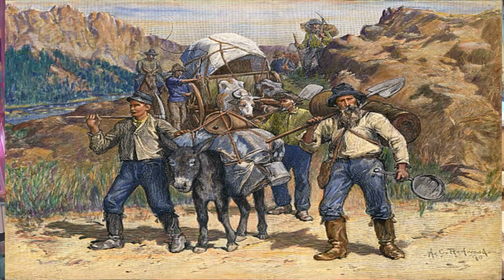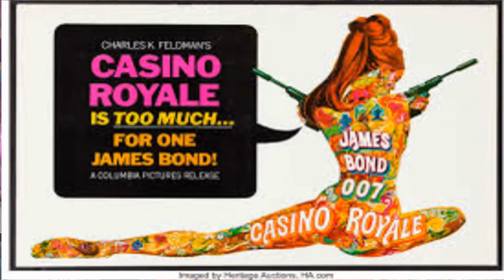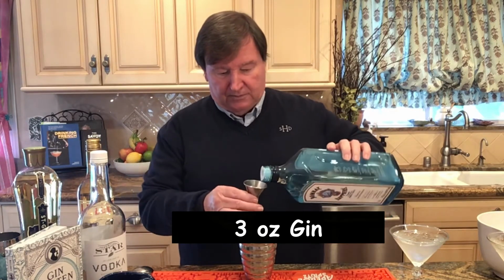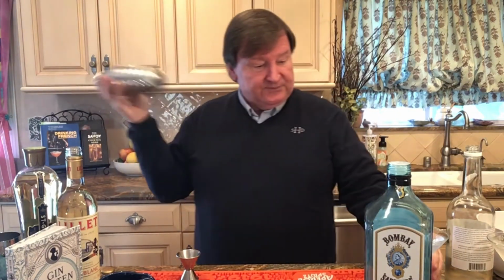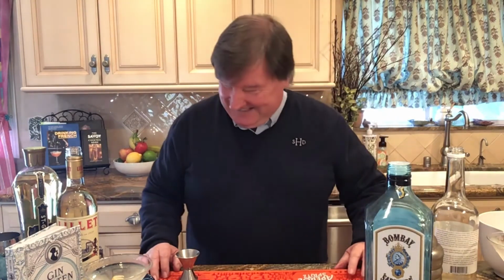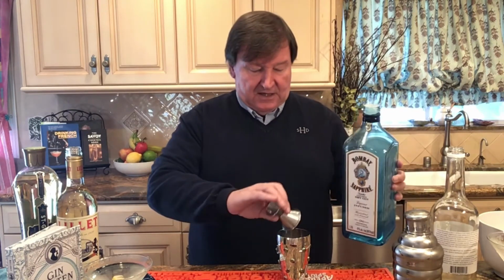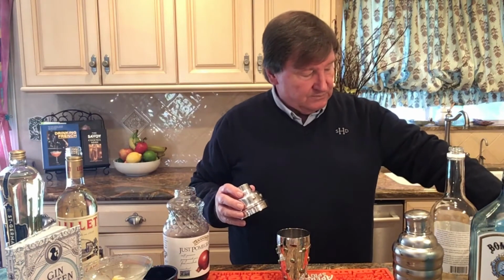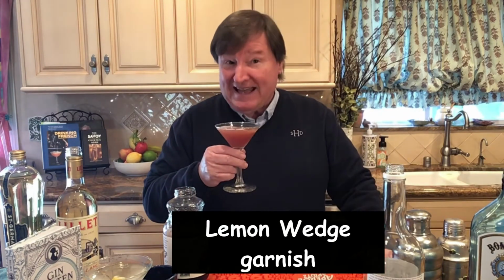Vesper and Pomegranate Martinis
Bond...James Bond enjoyed the Vesper Martini shaken, not stirred and now you can too! This Scottails features TWO easy to make and terrific to share Martinis - the 007 Vesper and the antioxidant rich Pomegranate Martini.
Martinis and Mirth on this week's Scottails!